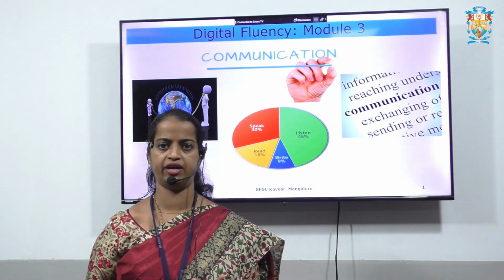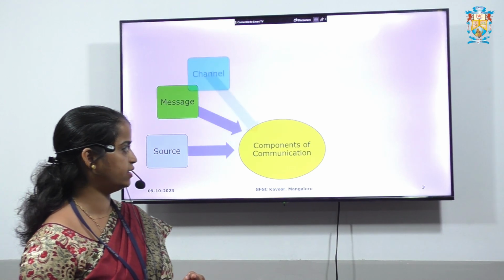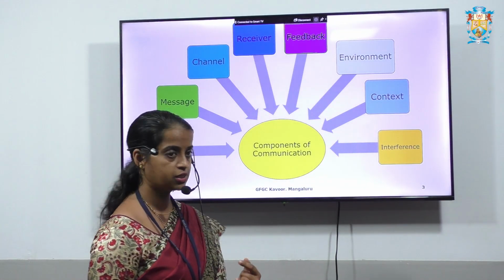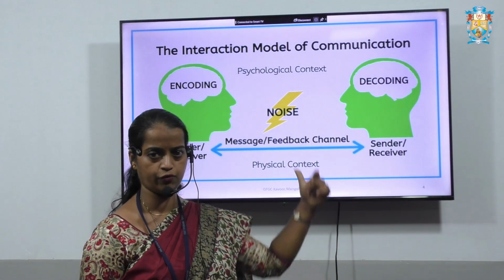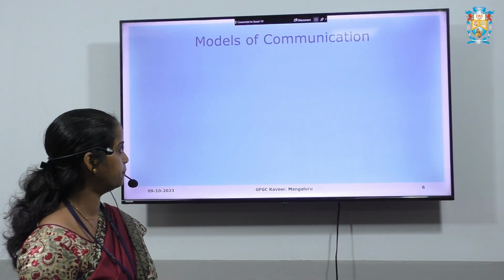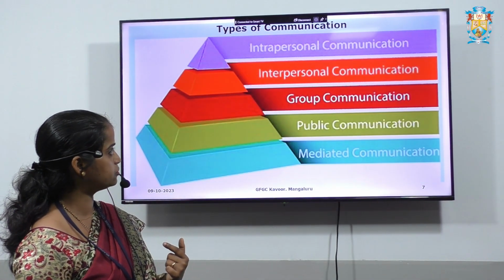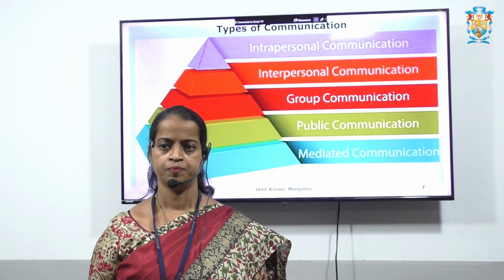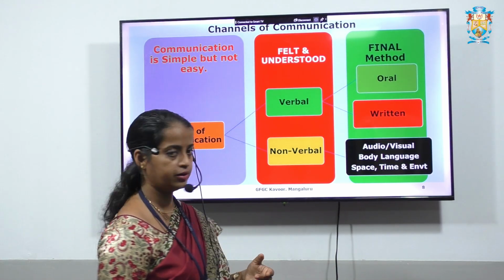Components of Communication by Mrs Glencia Fernandes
Topic: Components of Communication
Course: Digital Fluency
Programme: BCOM
Lecturer's name: Mrs Glencia Fernandes